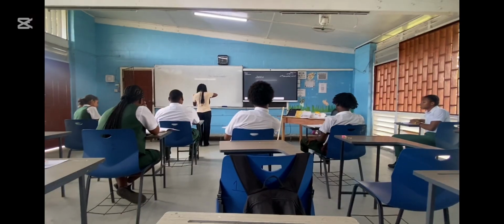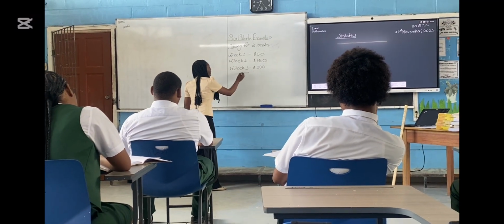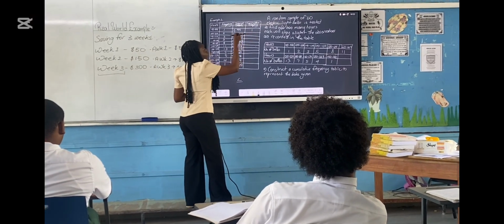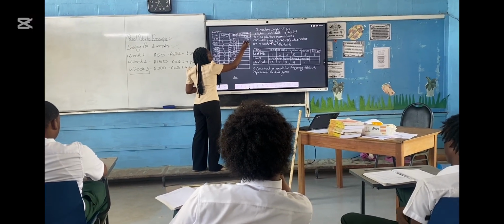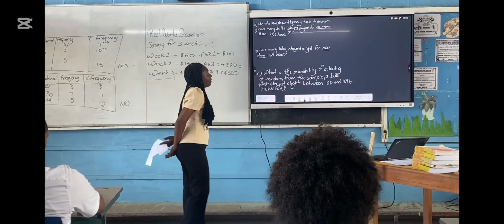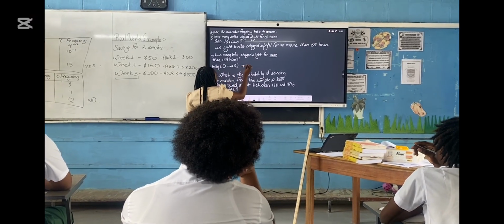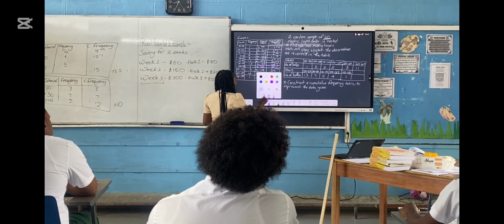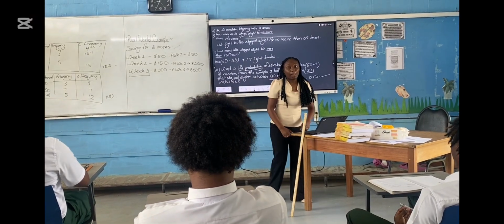Statistics- Cumulative Frequency